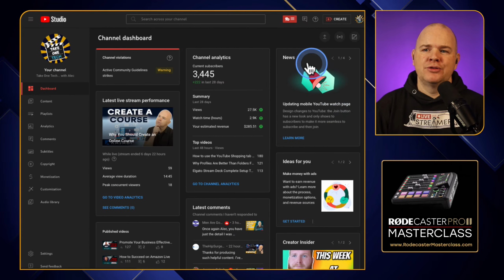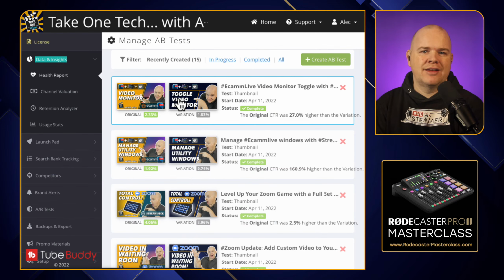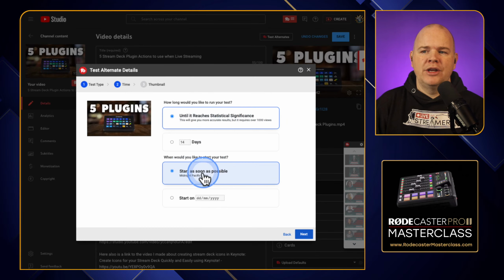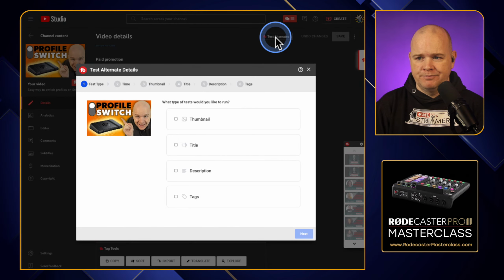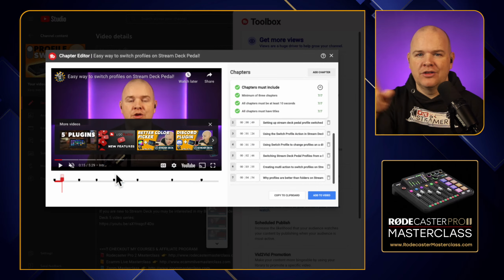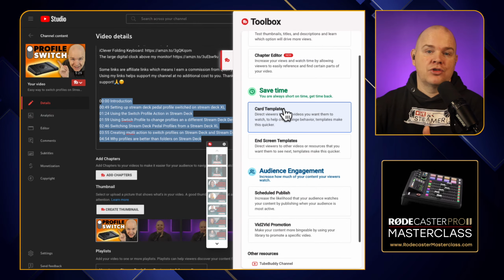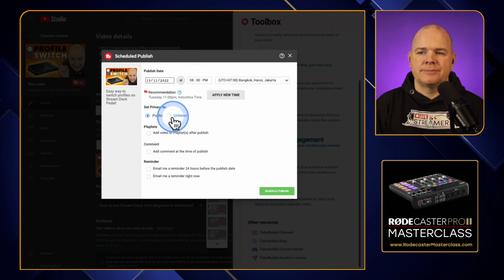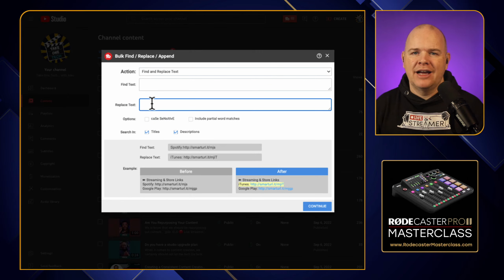Growing a youtube channel with new AI features from Tube buddy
In this video I'll be taking a new feature of Tube buddy plus some existing features that are now more accessible!